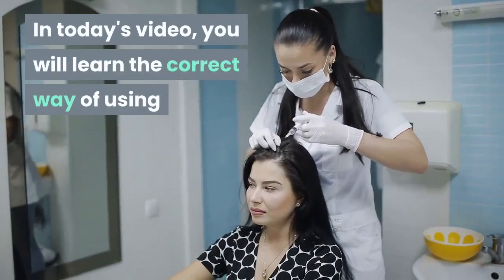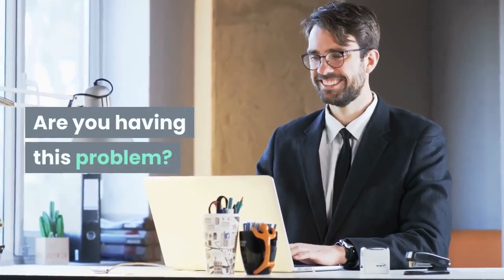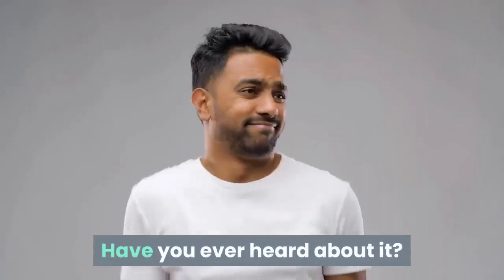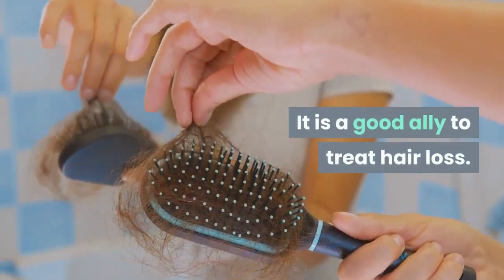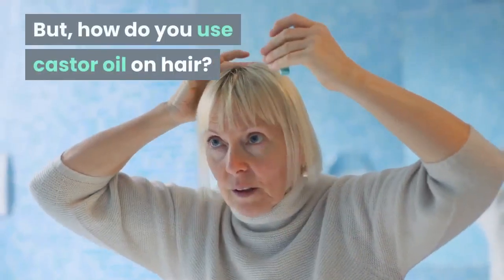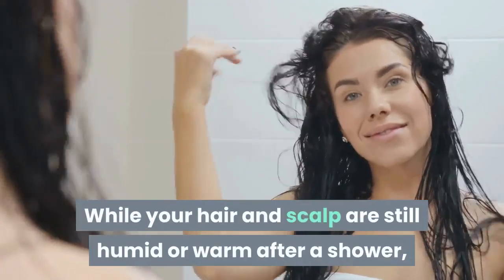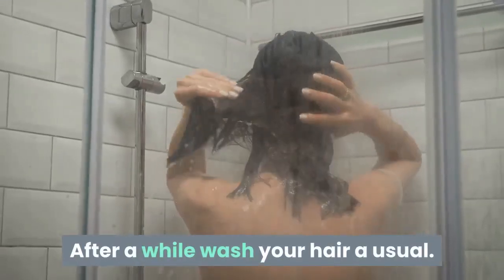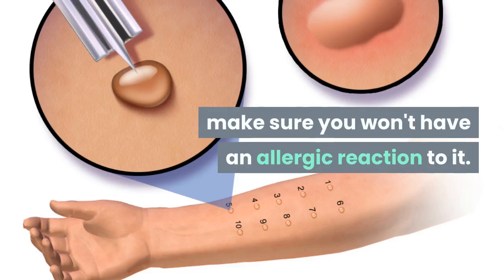Castor Oil A Hair Growth Essential - Au Naturale - [ The RIGHT Way to Use it ]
Castor oil is essential for natural, healthy, and strong hair growth.  Watch today's video to see how it can help you.